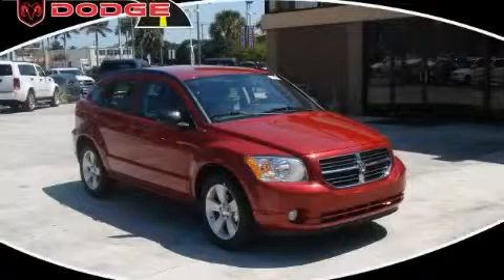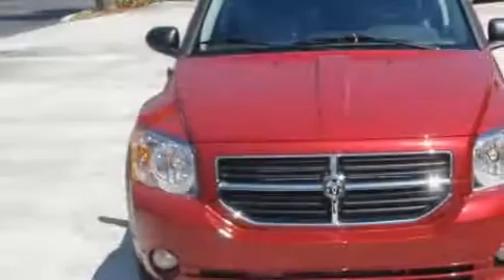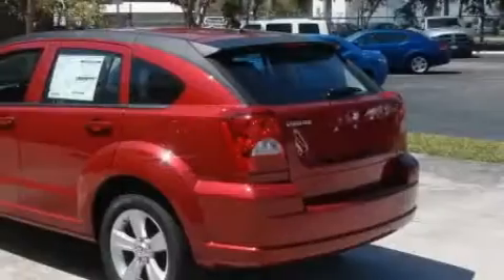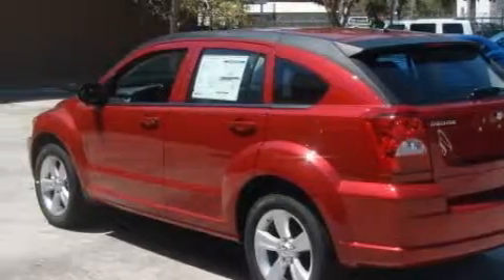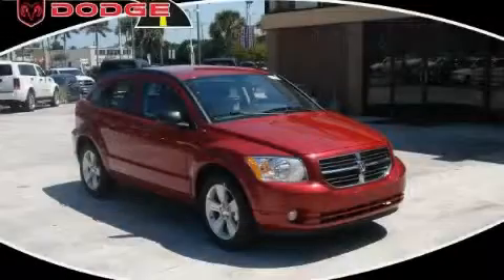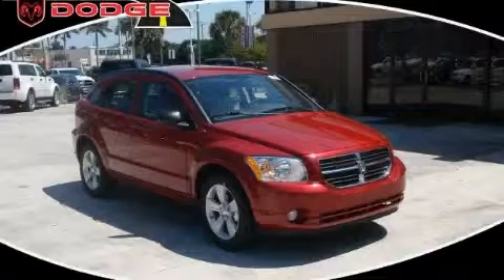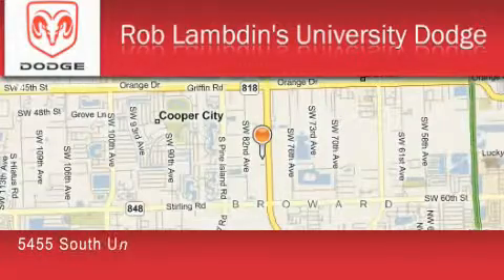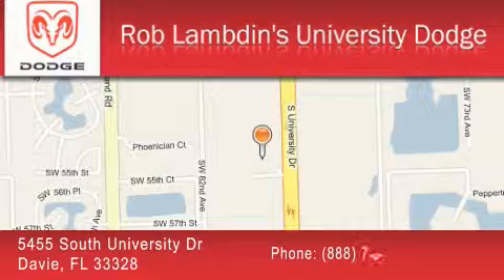2010 Dodge Caliber Davie FL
Year: 2010
 Make: Dodge
 Model: Caliber
 Engine: 4 Cyl - 2.0L
 Trans.: Variable
 Exterior: Inferno Red Crystal Pearl
 Miles: 15
 Interior: C7dv

 2010 Dodge Caliber Davie FL